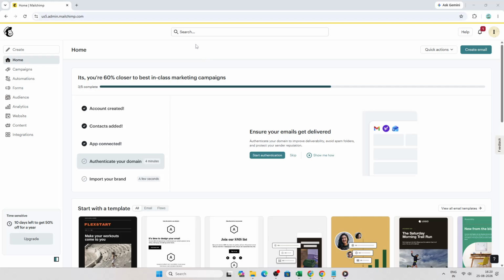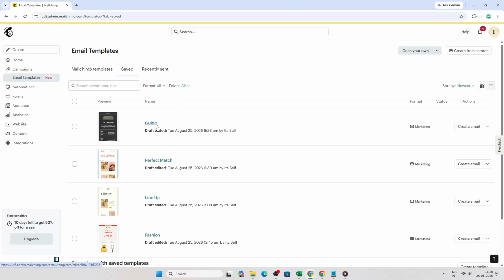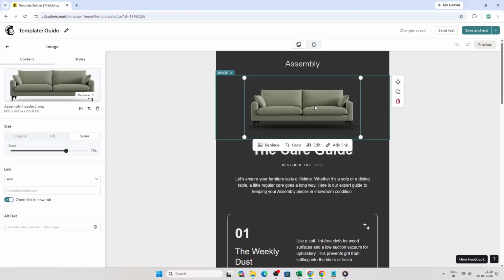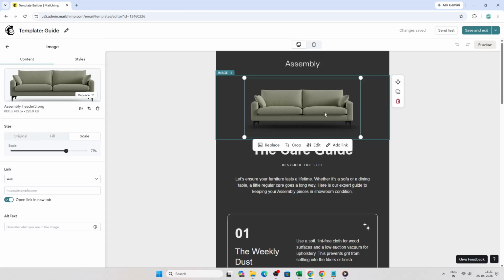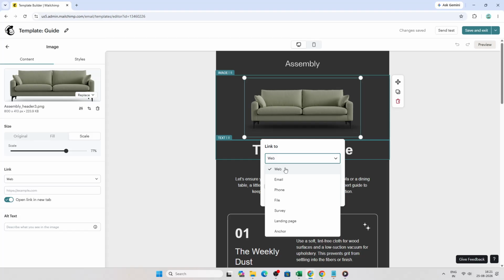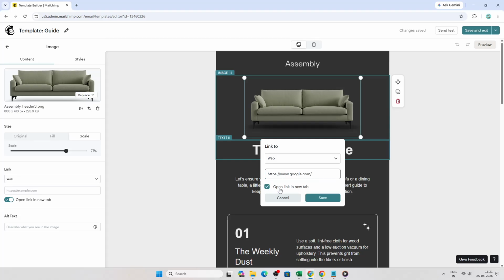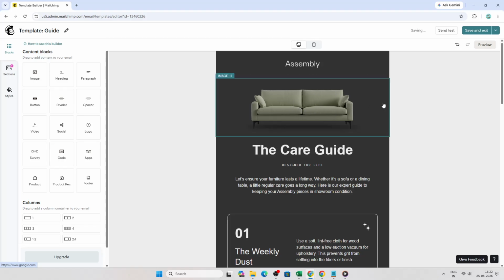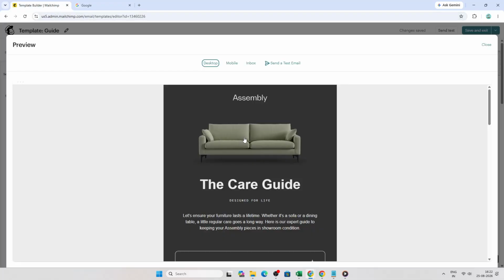How To Insert A Link Into An Image With Mailchimp (Step By Step)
Learn how to insert a link into an image with Mailchimp in this easy-to-follow tutorial. Discover the steps to make your email images clickable and boost engagement.

Along the way, you'll learn Mailchimp insert link into image, how to add a link to an image in Mailchimp, Mailchimp image link tutorial, Mailchimp email marketing, Mailchimp tips, Mailchimp for beginners, Mailchimp email design, Mailchimp link image, Mailchimp email builder, Mailchimp drag and drop editor, Mailchimp image link, Mailchimp link to image, Mailchimp add link to image, Mailchimp image URL, Mailchimp newsletter